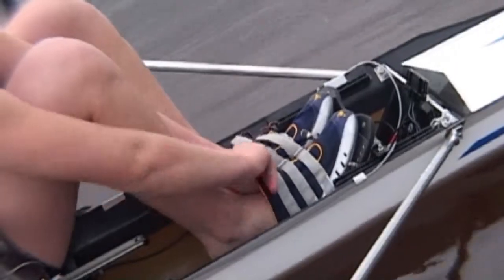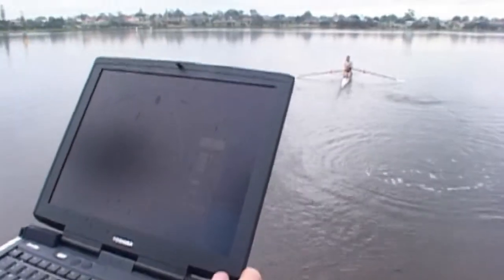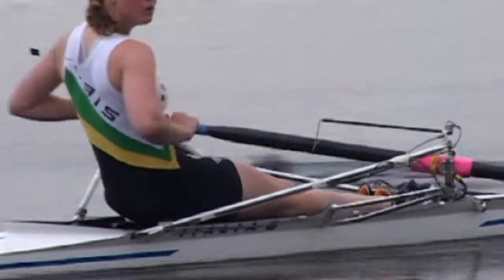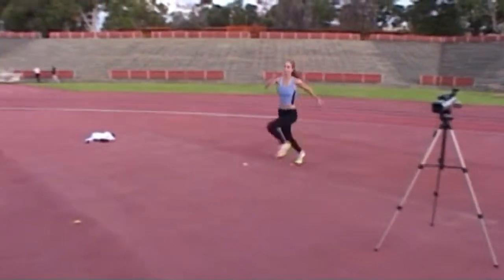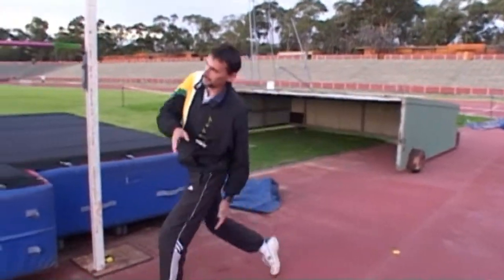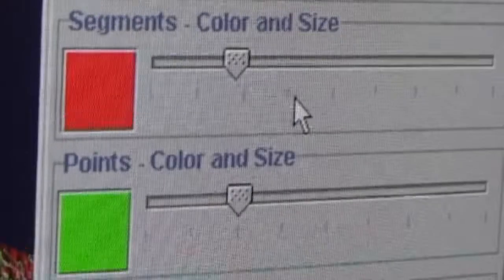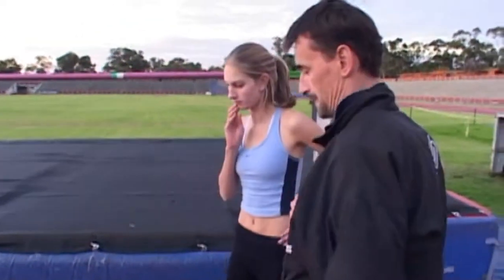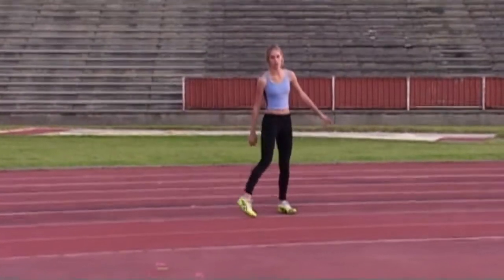Biomechanist - Try it for 5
For information on careers in Western Australia contact Career Centre 'Try it for 5' is a series of 5 minute videos exploring a range of occupations through the eyes of people who perform them. Try it for 5 features real people talking about real jobs through the presentation of a specific job experience.